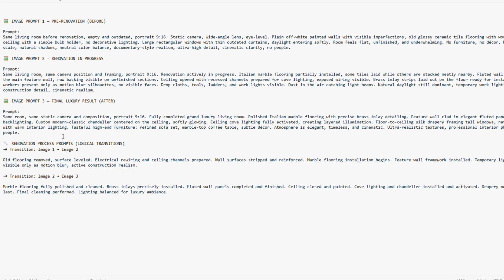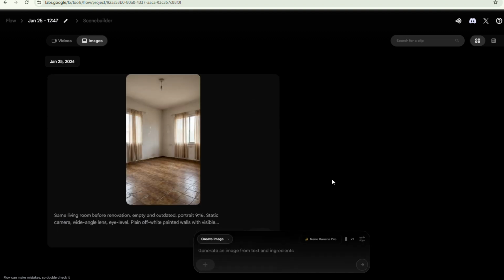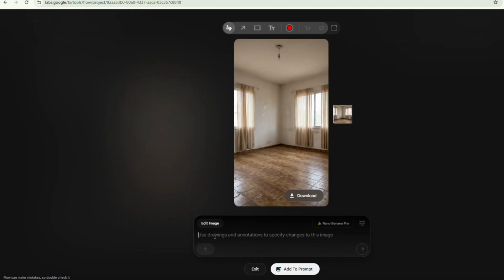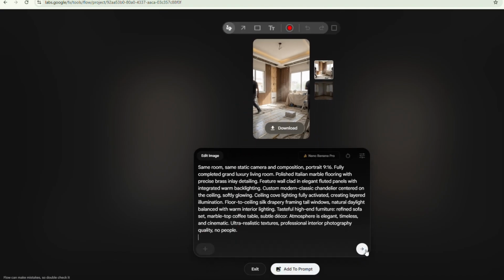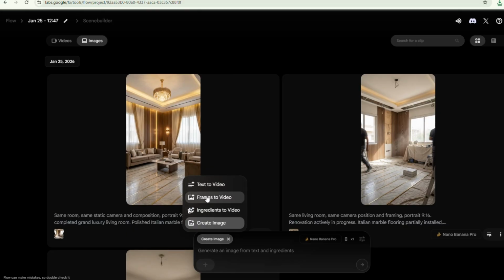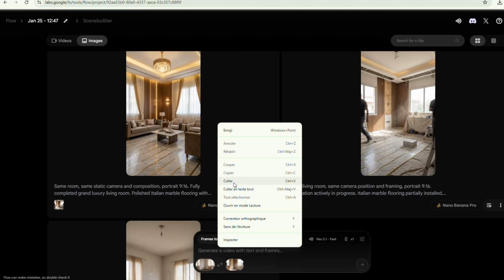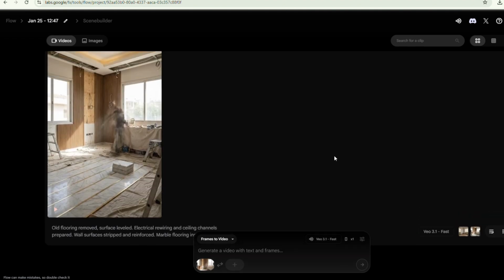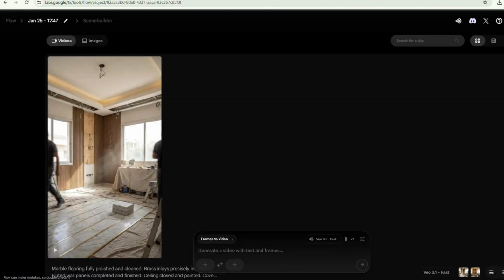This Home Renovation Went Viral Using AI (Before vs After)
Home renovation transformation videos are going viral right now — and today I’ll show you how to create them using AI step by step.

In this video, you’ll learn:
• How to create before & after home renovation visuals using AI
• How to turn images into a realistic renovation timelapse video
• How to edit it for YouTube Shorts, Instagram Reels, and TikTok

This method works for:
Old house renovation
Modern home makeovers
Before vs after transformations
Viral AI renovation timelapse videos